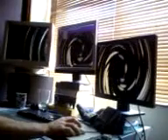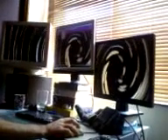Chaoslab Multi Head Real Time effects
Chaoslab Multi Head testing, recorded from cel phone so its a bit crunchy

Here is an example of a real time effect stretched across 3 sreens